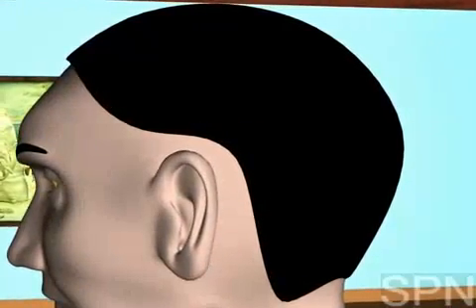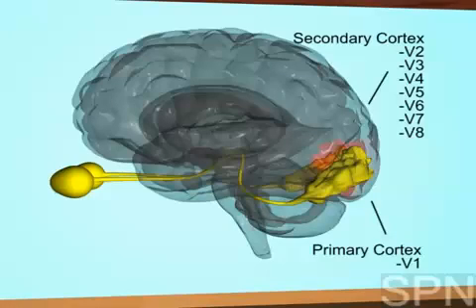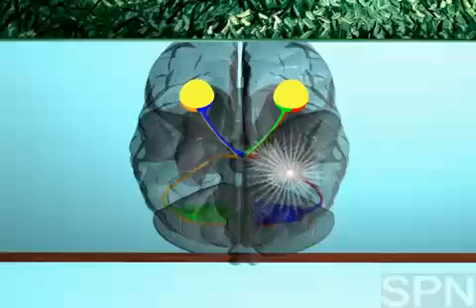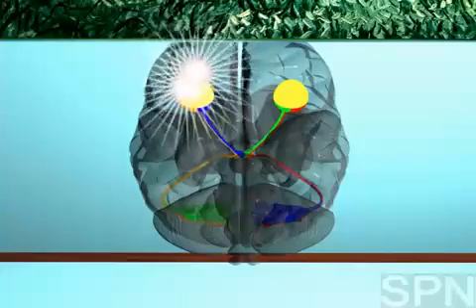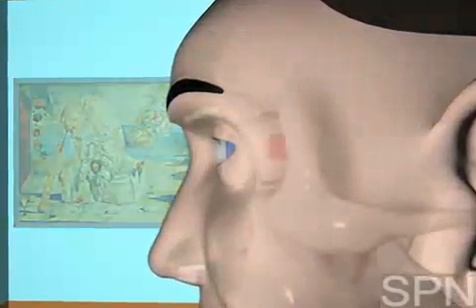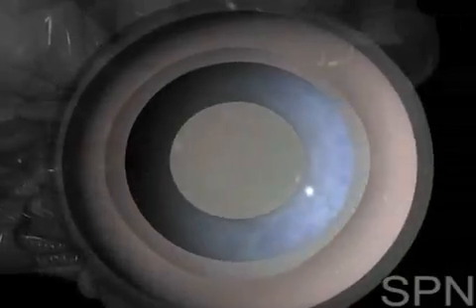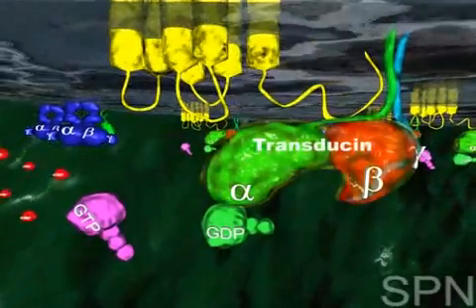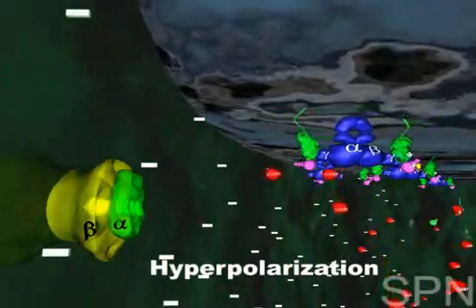Light and Neuronal Activity